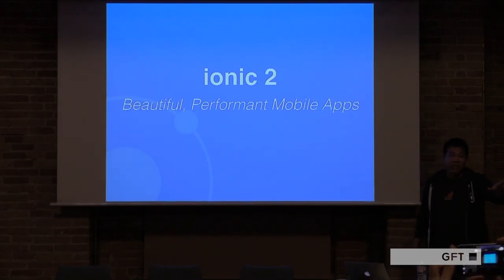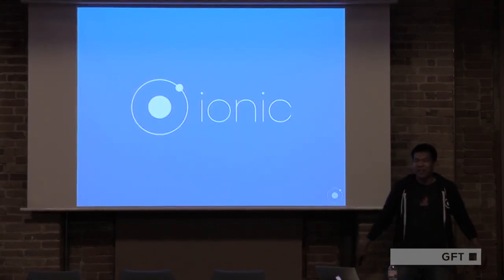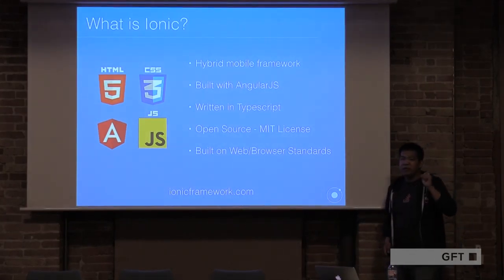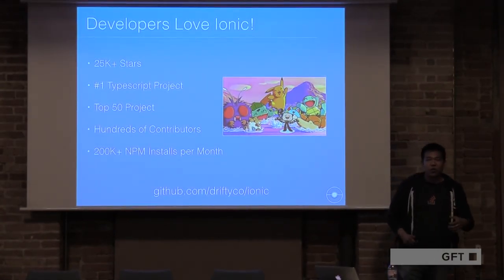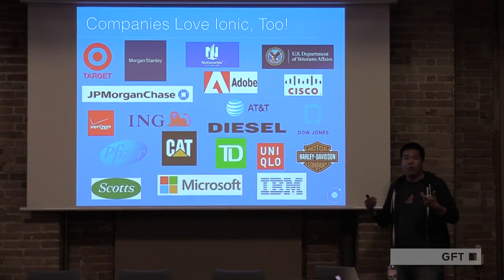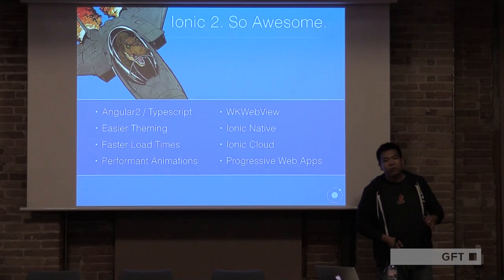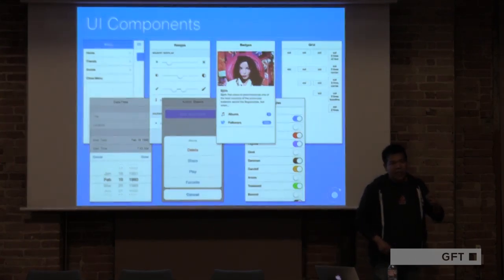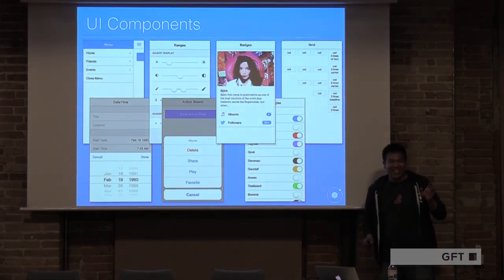Meetup with Ionic HQ Team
The Ionic is one of the most popular frameworks for building mobile apps with HTML5, JS, CSS and AngularJS. At this meetup, we will take a quick look at what Ionic offers, do a question and answer session, and socialize!